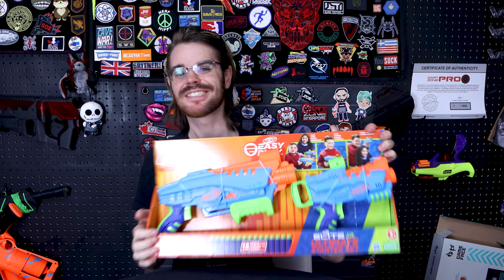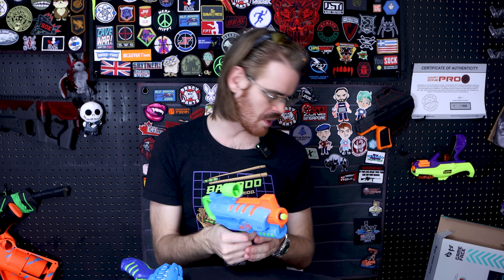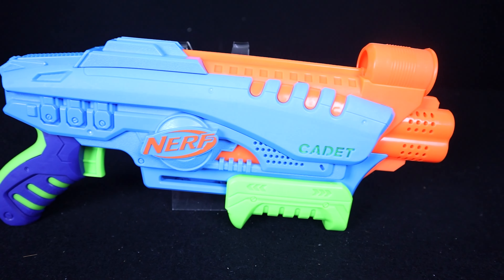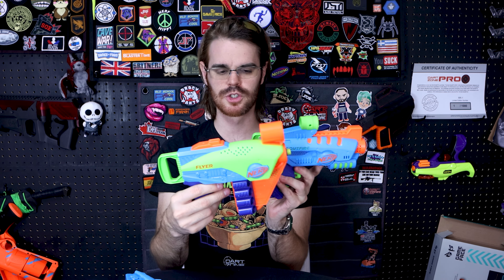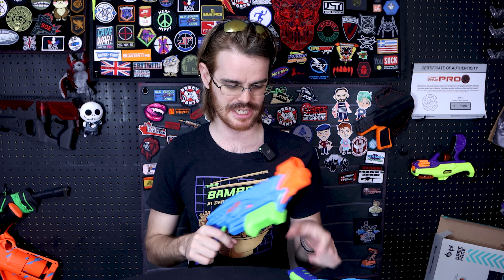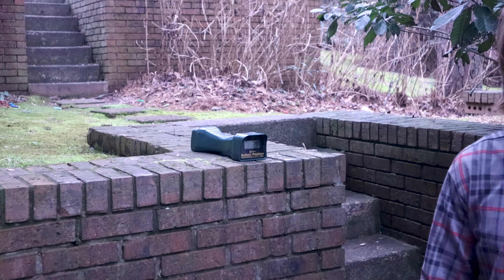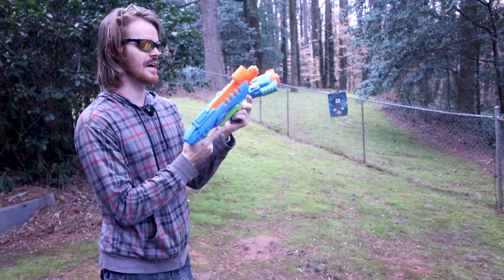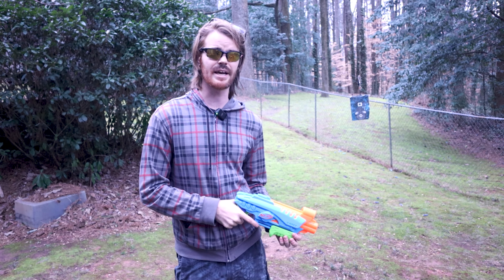You Don't Actually Have to Choose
Can't decide between the NERF Jr Flyer and NERF Jr Voyager? It turns out you can just get both as long as you change the names to Cadet and Scoutfire.

My fanmail address is:
Drac Thalassa